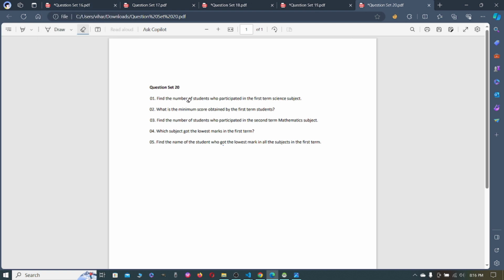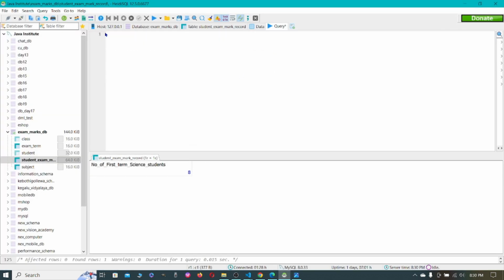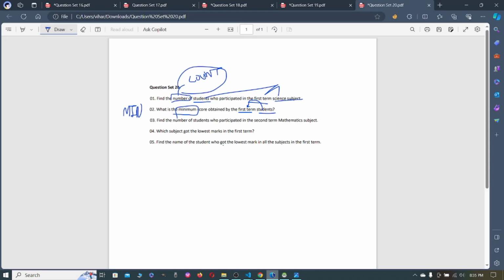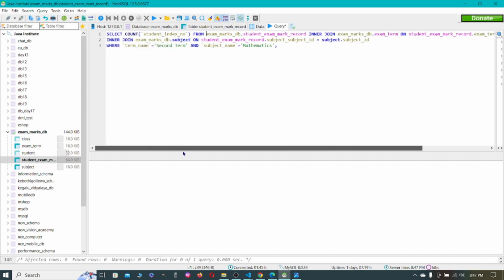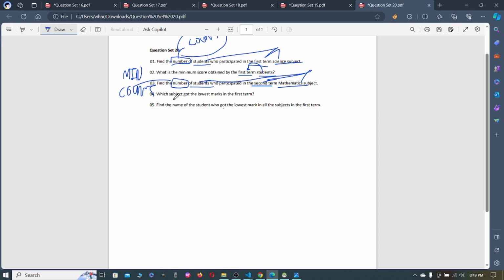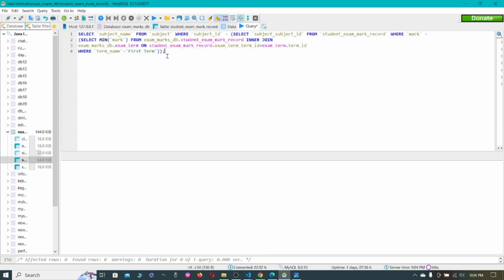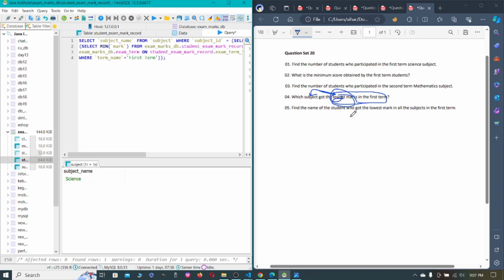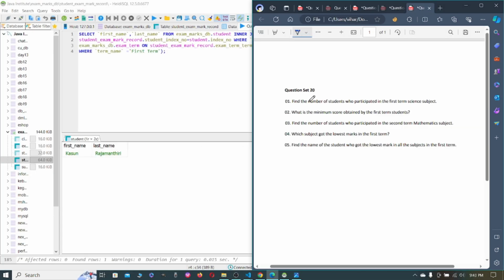DBMS Task 20 |Use SQL Functions | 1s Year | Java Institute| Viharaa Jayasinghe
Topic : Explain how to use SQL Functions such as maximum value, minimum value, data row count using the given data.